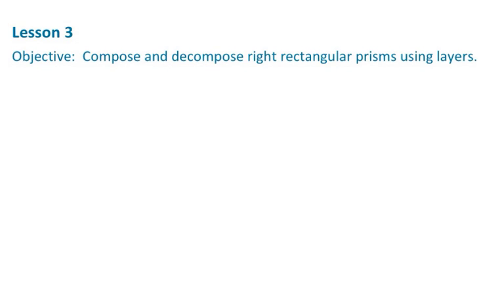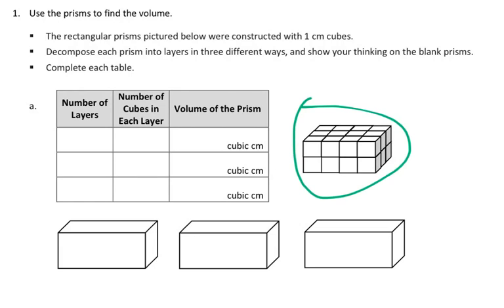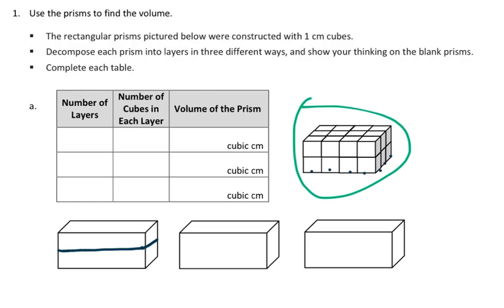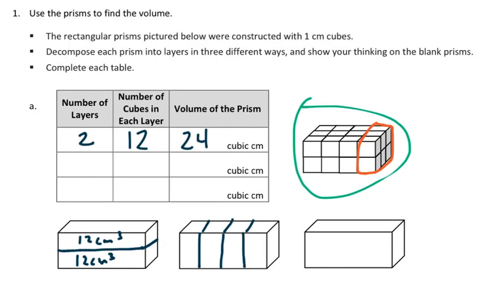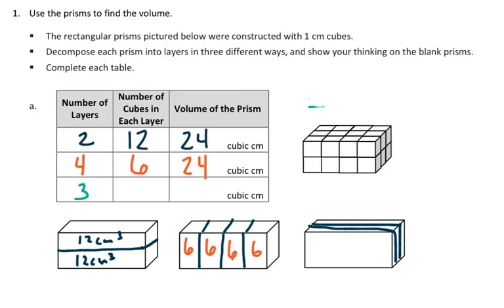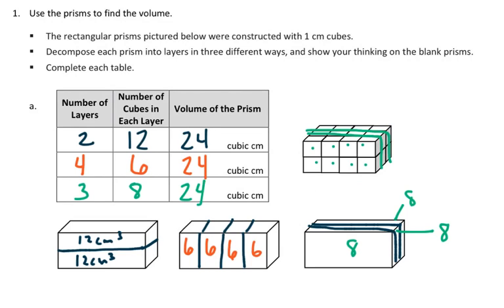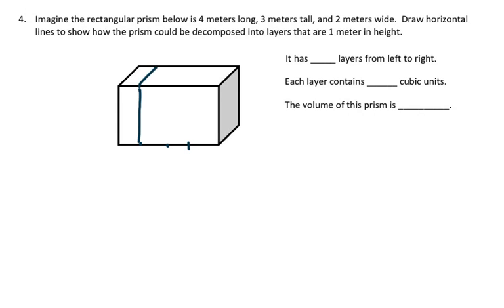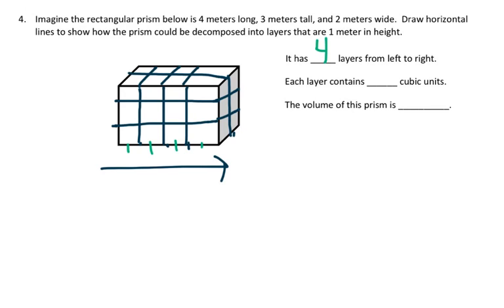EngageNY Grade 5 Module 5 Lesson 3